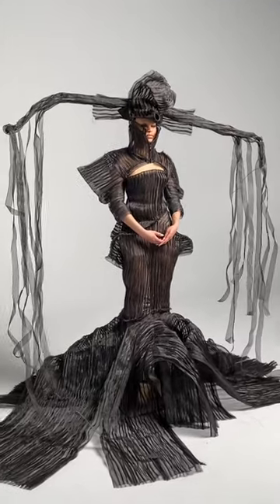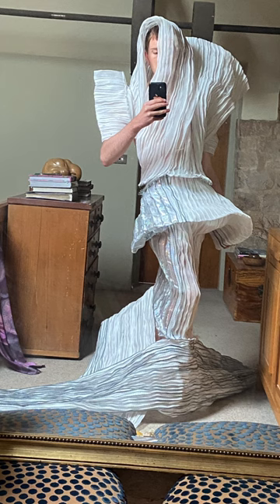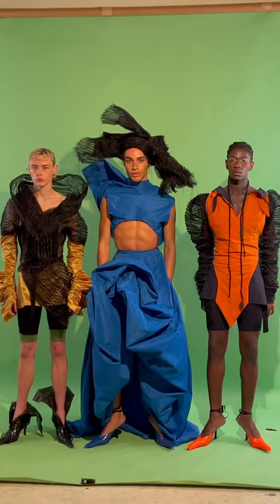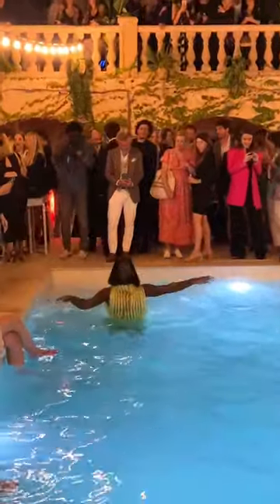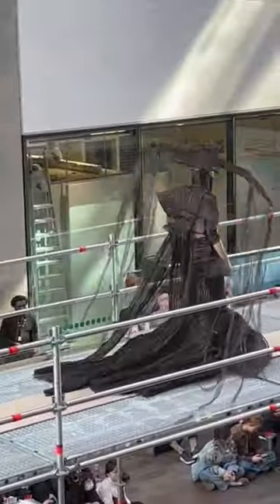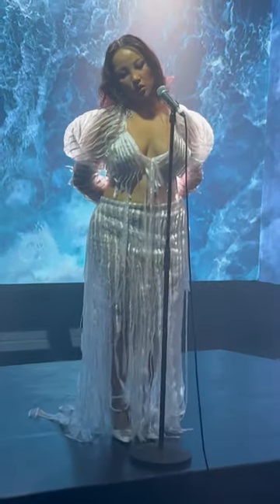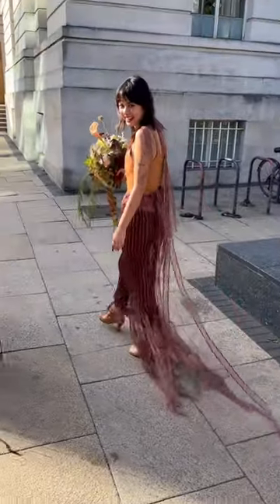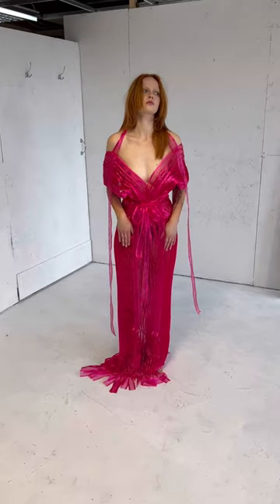History of My Signature Ribbon + Tape Textile